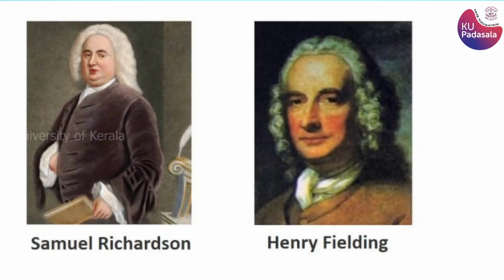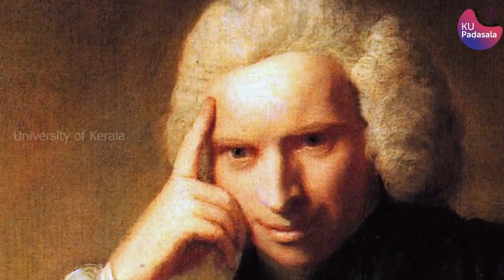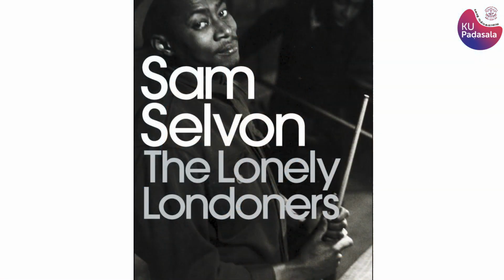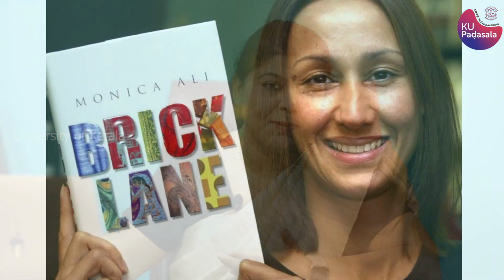Overview of British Literary History | Dr Kalyani Vallath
Dr Kalyani Vallath is a scholar  of Literature and Cultural Studies and much acclaimed trainer